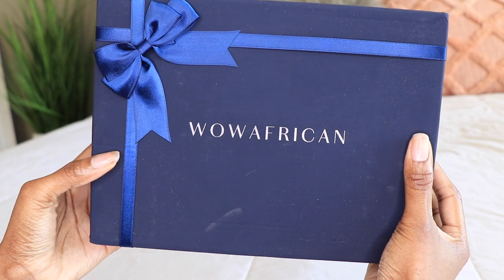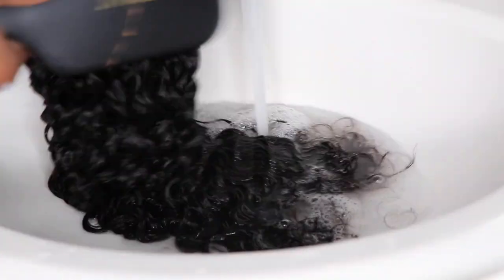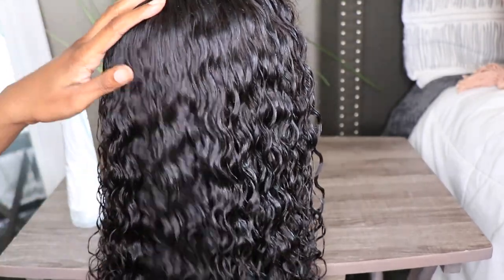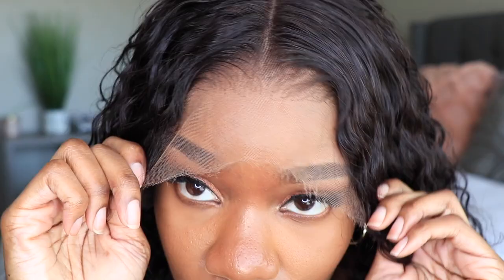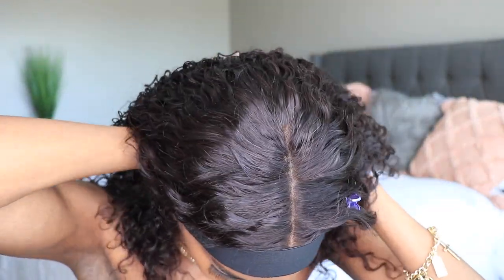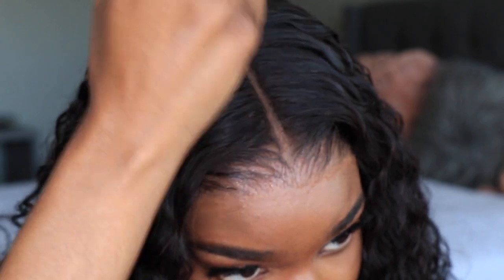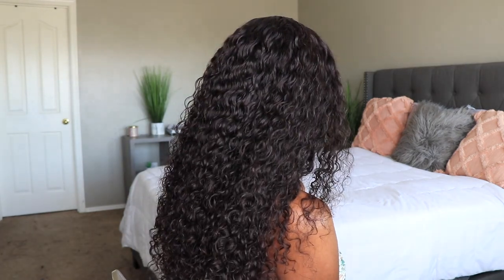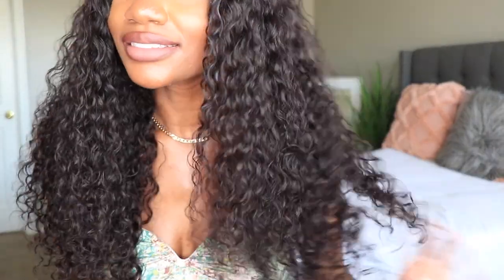OMG! Look at this Hairline! HD Lace, Preplucked Hairline, Natural Wavy Curly Lace Wig | WowAfrican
𝐖𝐢𝐠 𝐃𝐞𝐭𝐚𝐢𝐥𝐬
13X6in Sexy Curly Human Virgin Wig[HW14]
Length:20 inches - Density:150%
13X6 Deep Parting Space
𝐔𝐧𝐝𝐞𝐭𝐞𝐜𝐭𝐚𝐛𝐥𝐞 𝐇𝐃 𝐋𝐚𝐜𝐞
√ Suitable For All Skin Tones  √ Invisible, Seamless & Undetectable
√ Reduces Friction to Natural Hair  √ Better Lace Choice for Protective Style

🛒 PRODUCTS MENTIONED 🛒
Canvas Block Set
KeraCare Wax Stick
Wet n Wavy Cream Moist
Negative Ion Hair Dryer
Hot Comb
Creme of Nature Foaming Wrap Mousse
Denman Brush
Edge Brush
Parting Comb and Clips
Brow Razor for Lace
Small scissors
Elastic Bands
Shea Moisture Shine and Hold Mist
Got2b Gel
La Pro Concealer Toffee
Bedhead Hard Head Spray
Mac Powder Foundation Darkest Deep
Fenty Foundation 420

T I K T O K :
TwinGodesses

I am disclosing this in accordance with the Federal Trade Commission guidelines concerning the use of endorsements and testimonials in advertising.